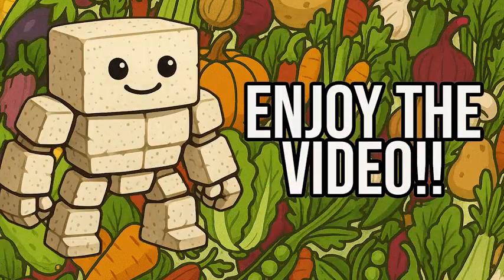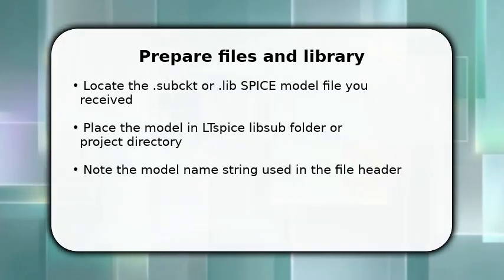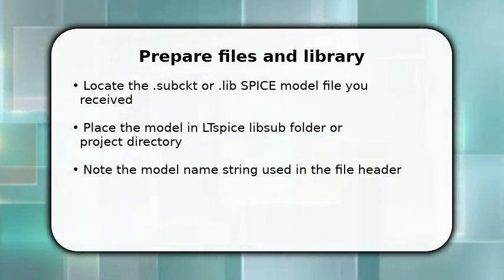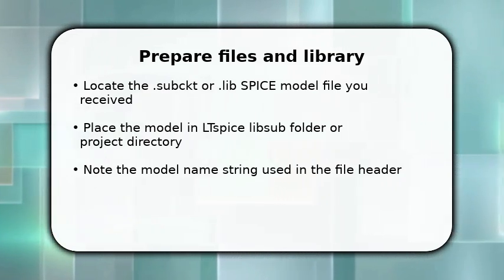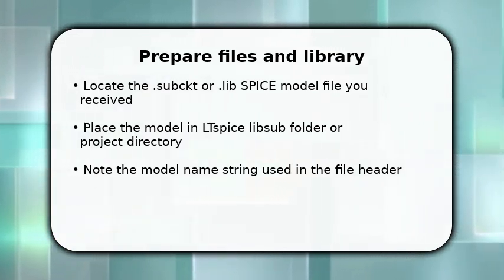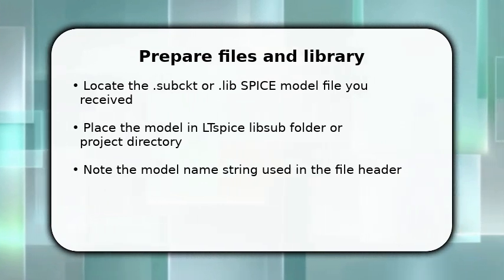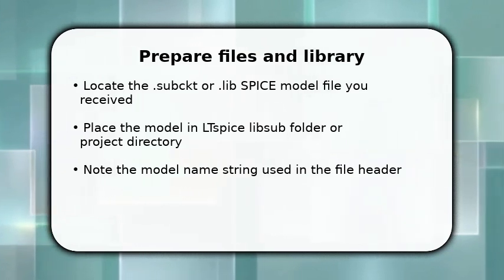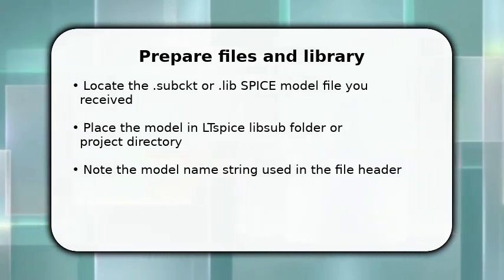How to Add Spice Model in Ltspice (full Guide)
Dive into the world of circuit simulation as we guide you through adding a spice model in LTspice. This comprehensive video tutorial covers essential steps, from importing models to fine-dictating parameters for accurate simulations.